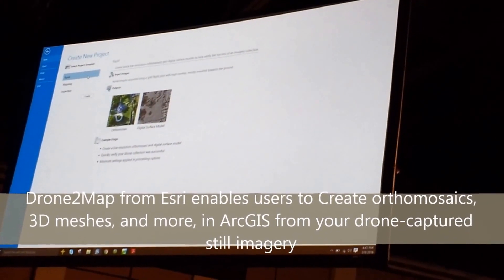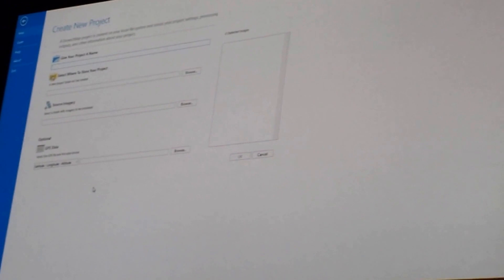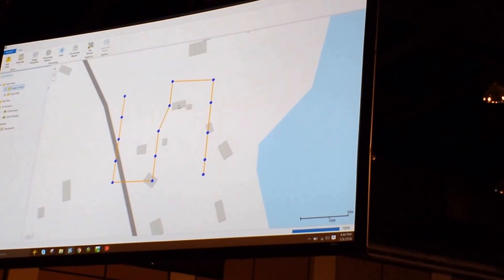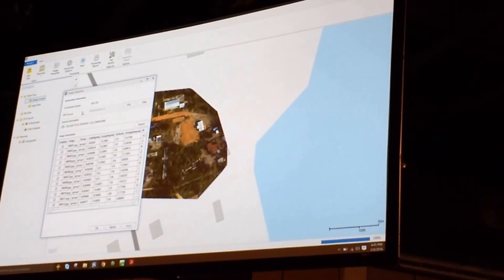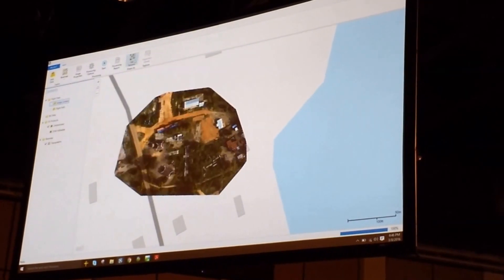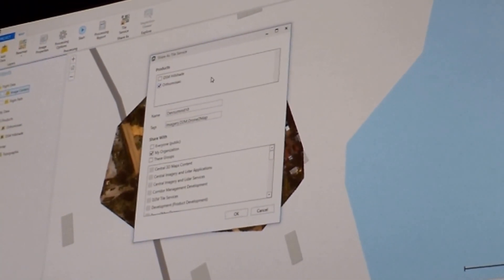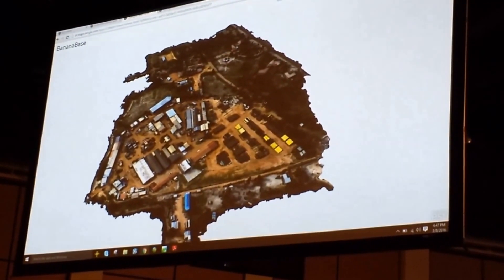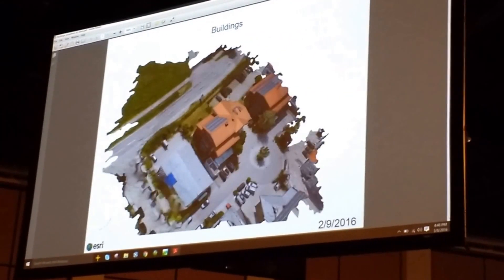GISuser First Look - Drone2Map for ArcGIS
A presentation about the new, Drone2Map for ArcGIS  filmed on location at the 2016 Esri DevSummit event, Palm Springs, CA. Learn about the capabilities of this new product from Esri, expected to be released later in 2016